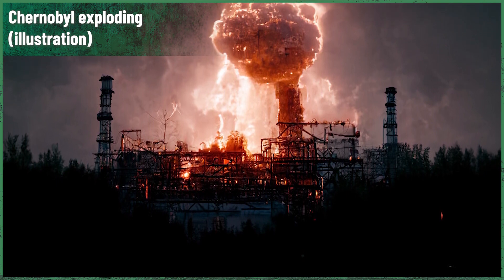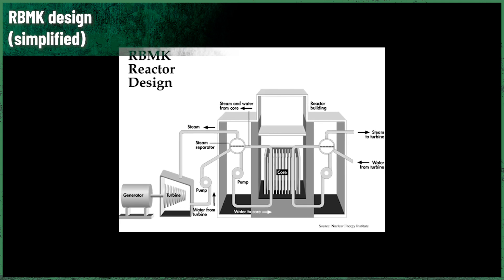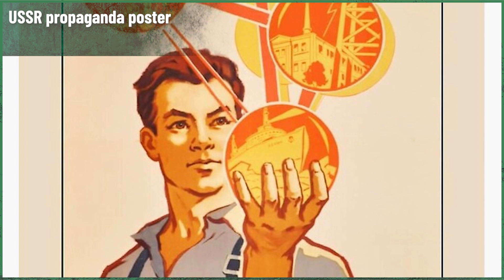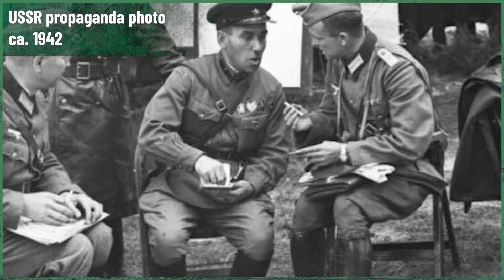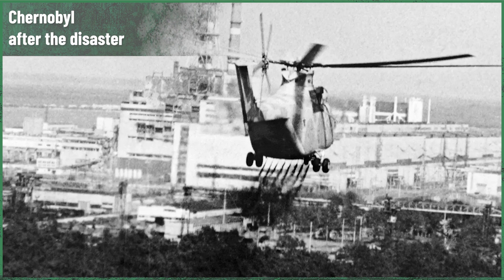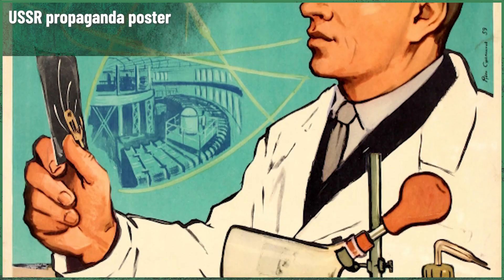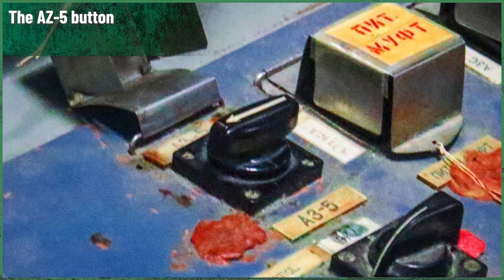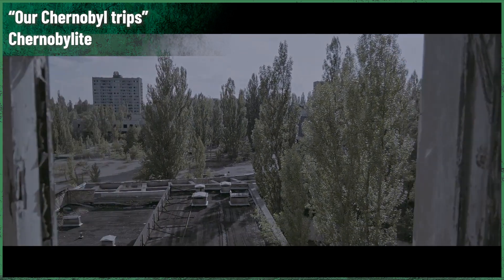RBMK reactor meltdown BEFORE Chornobyl - PART 1 ||| Chornobyl Stories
Have you ever wondered why Chornobyl exploded? There were warning signs: there was an RBMK reactor meltdown year before Chornobyl. Leningrad’s reactor revealed the truth about RBMK in 1975, 11 years earlier.

This is the first episode in our RBMK history and design miniseries. Next one will come in the following weeks!